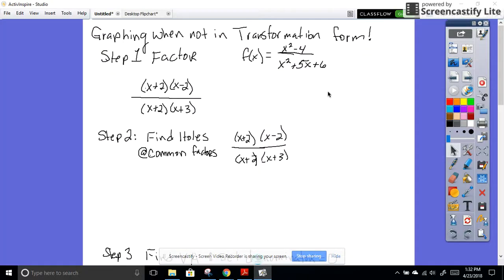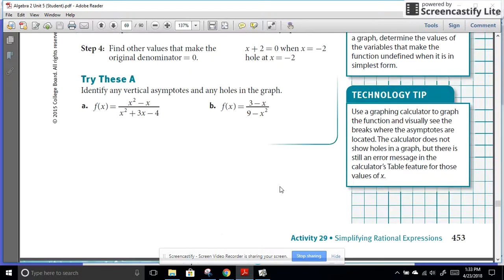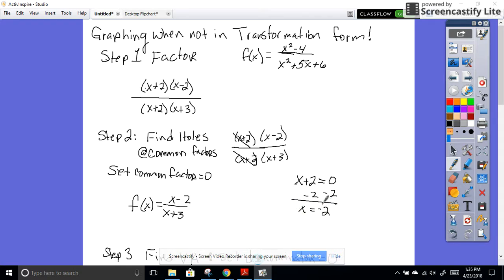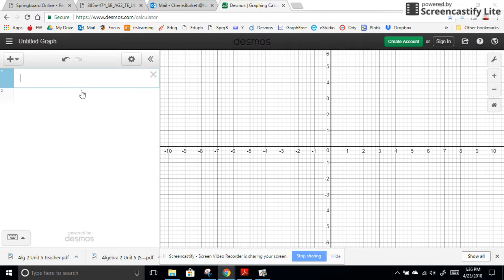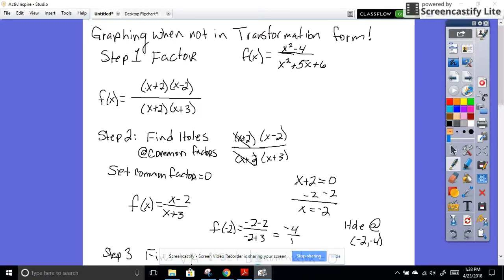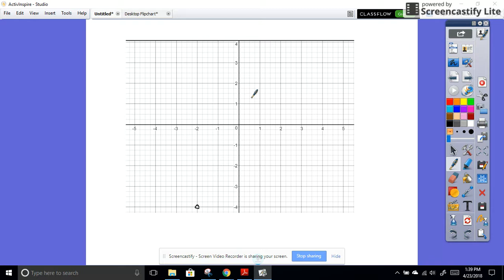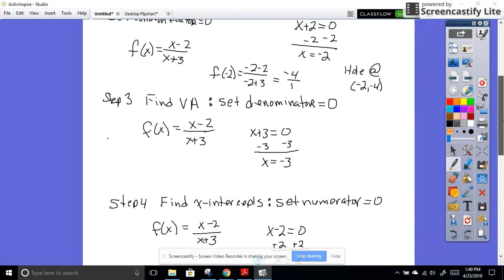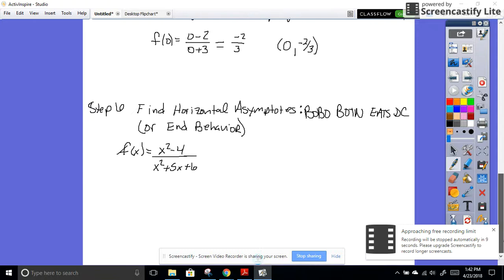29 3 Part 1